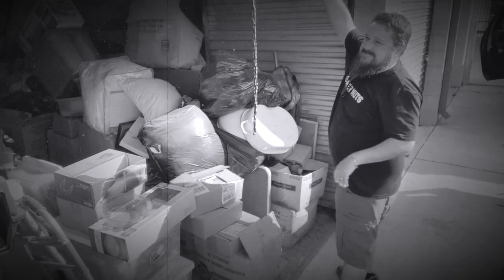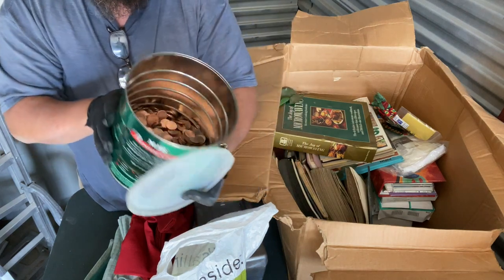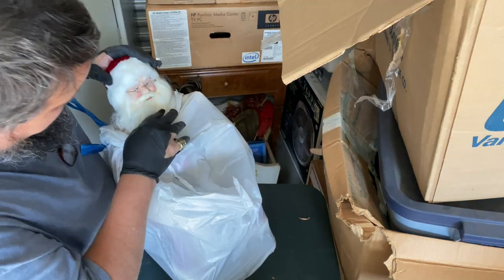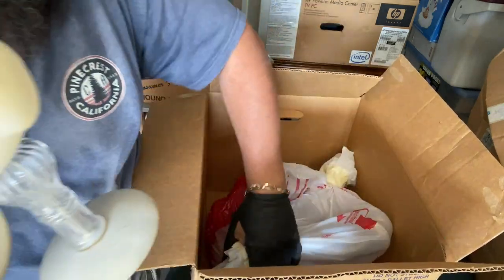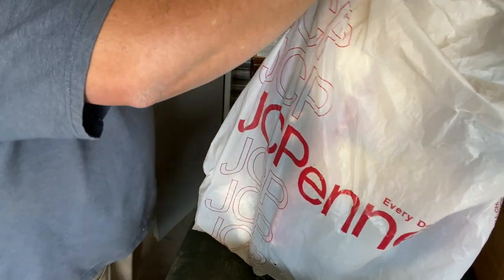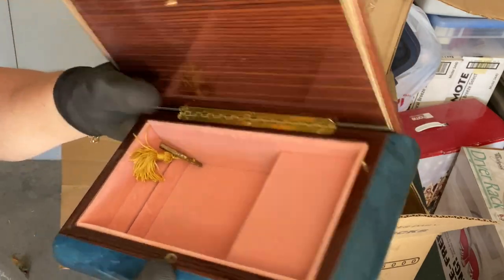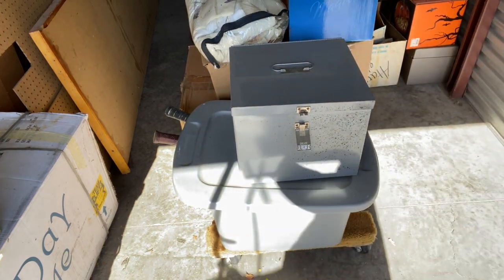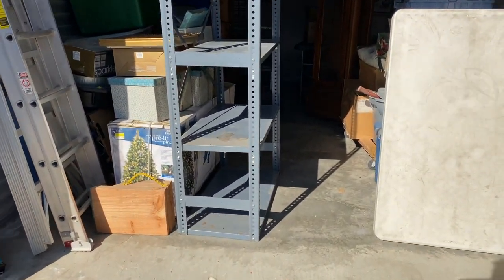FOUND COIN CAN and other goodies in the $250 locker I bought at the storage auction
This is part 3 of the "Dusty Meat Grinder" locker series. We're still digging through the big, dusty 10x20 locker, and we're still pulling out tons more finds. Including one of my favorite things to pull out of a locker... straight up cash! I found a big ole' can of coins. Love that!

What did we find? What did we sell? Come along with us for another storage locker adventure, and get a taste of what makes us Locker Nuts.

Want to send us some love?
Locker Nuts
12935 Alcosta Blvd. #3761